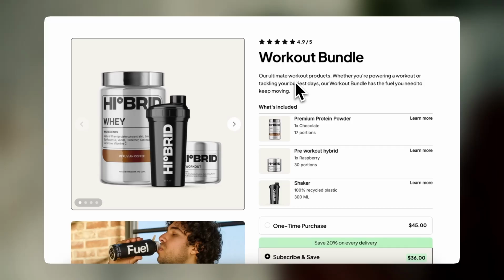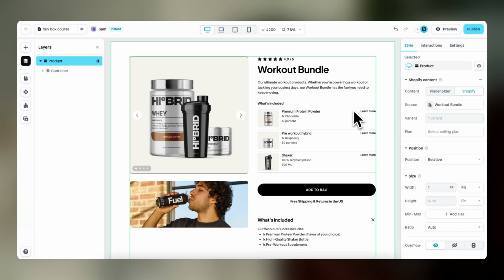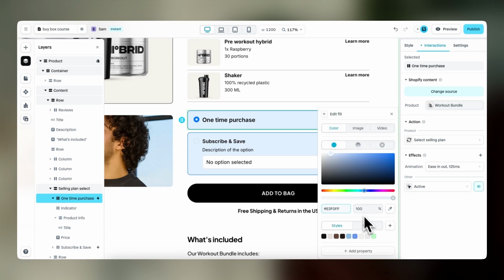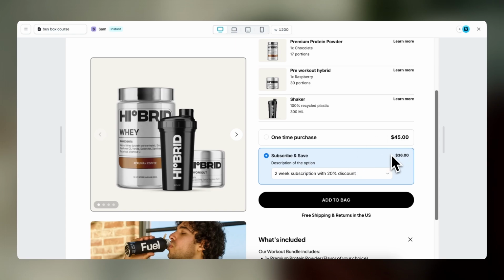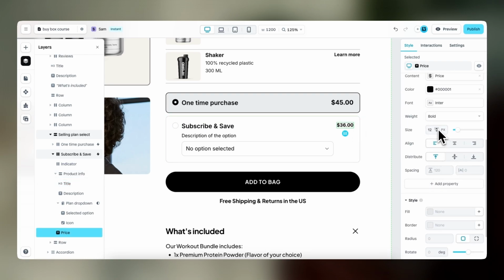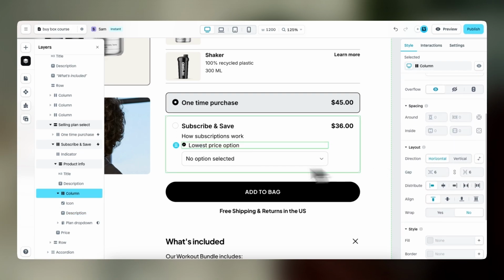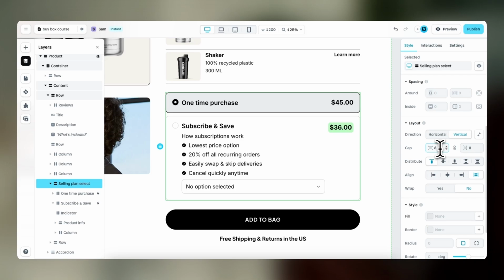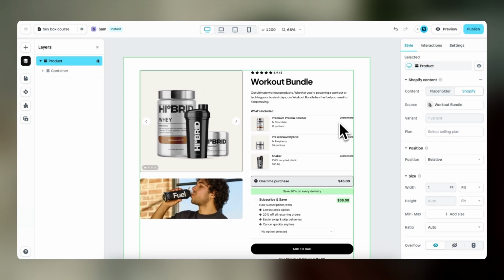How to Build a Subscription Buy Box For Shopify (Instant Course)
Thanks to recent updates on selling plans within Instant, we now support any third-party Shopify subscription app! To help you take full advantage of this, we've added a new course to the Instant Academy.

In this course, you'll learn how to:

- Create a subscription for a product bundle
- Build and customize a buy-box with one-time purchase and subscription options
- Work with subscription intervals
- Hide and show elements with conditional logic.